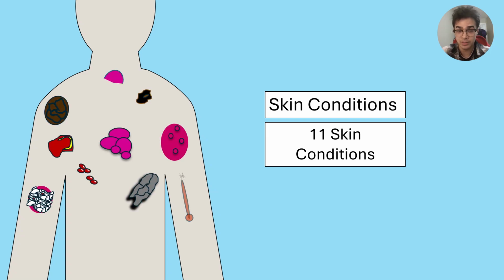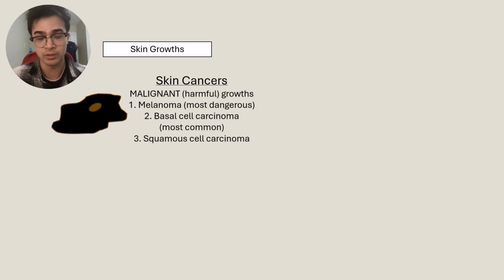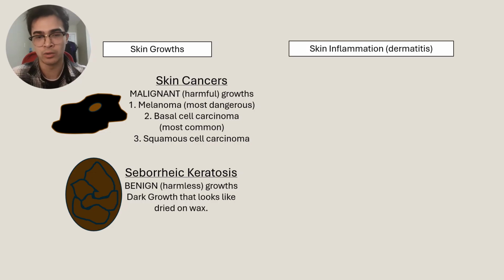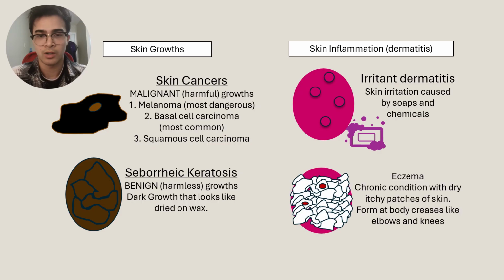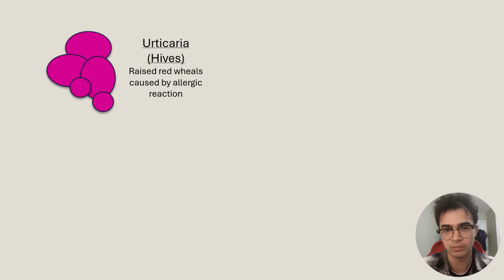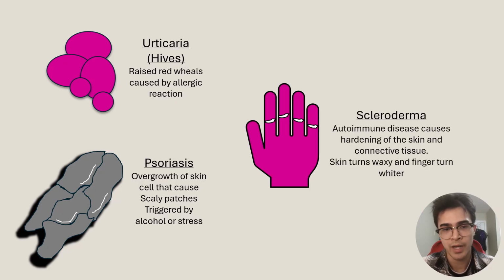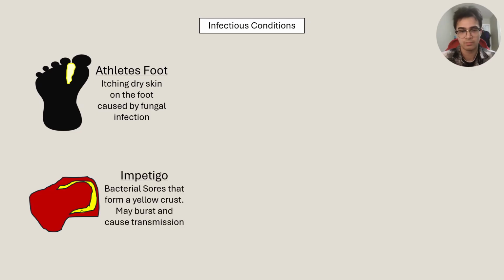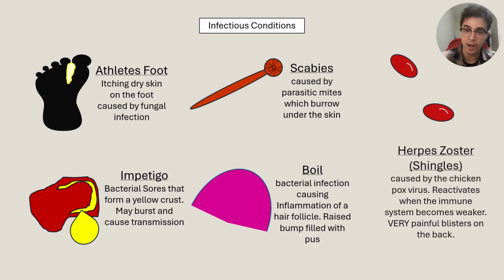11 common Skin Conditions of the Body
Summary of the 11 Skin Conditions of module 4.